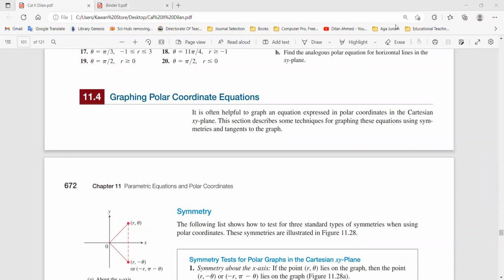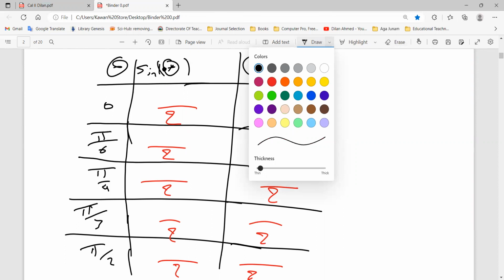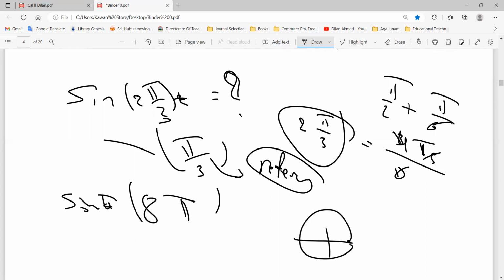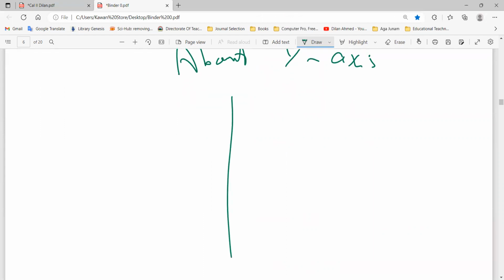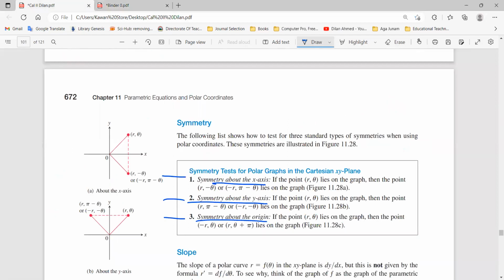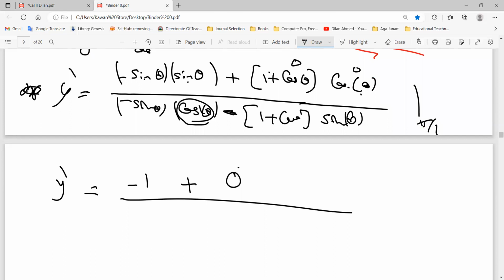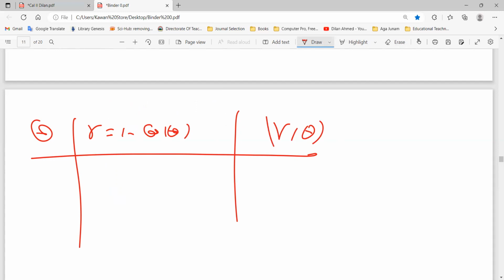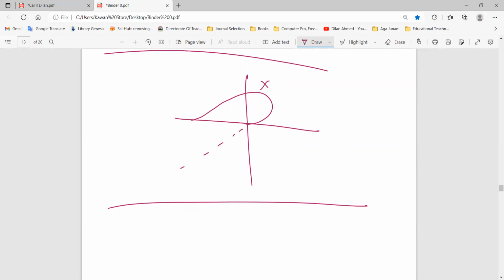11.4-A Graphing Polar Coordinate Equations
Graphing Polar Coordinate Equations
Chapter 11
Section 4
Part A